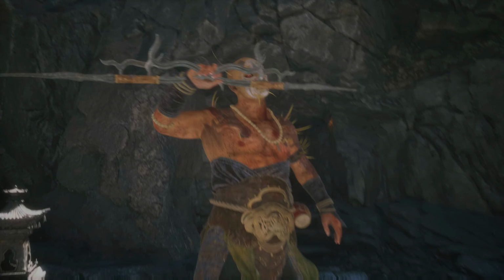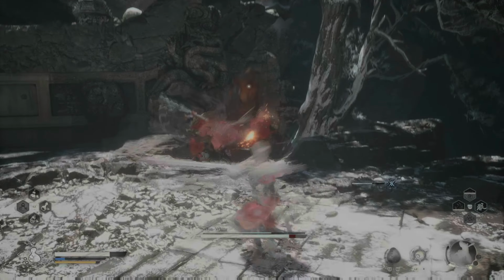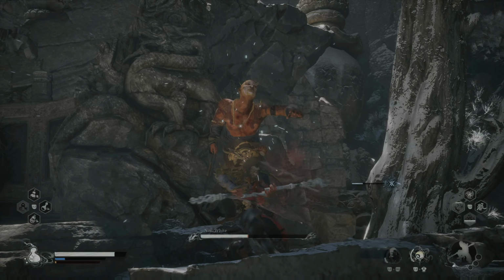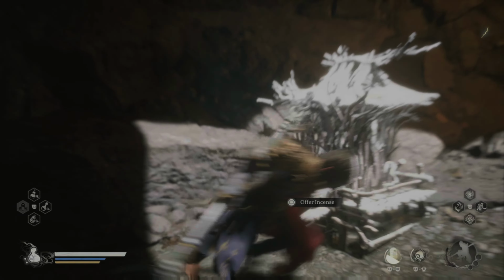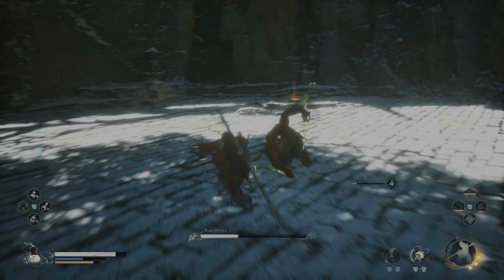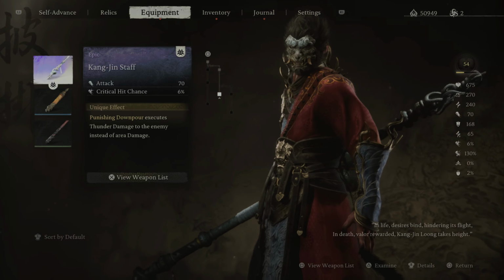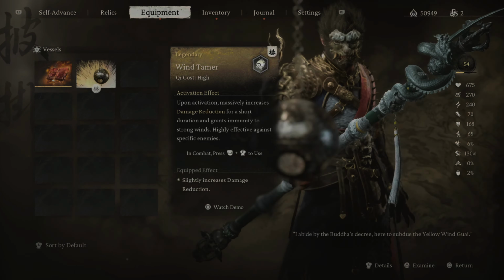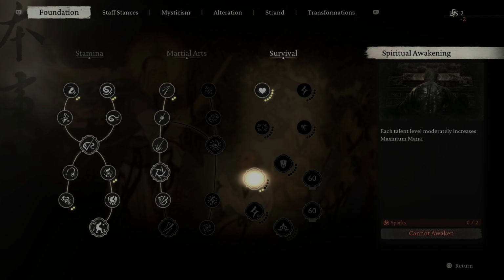Black Myth Wukong - Non-White Boss Fight Guide (Boss 37)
This is the thirty seventh of a series of video guides on how to fight every single boss in Black Myth Wukong. Stay tunned for more.